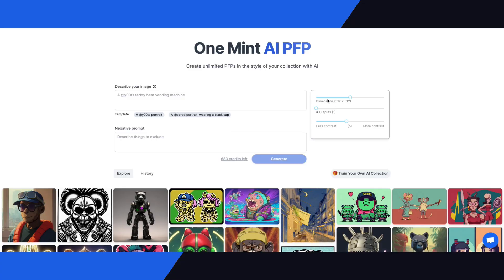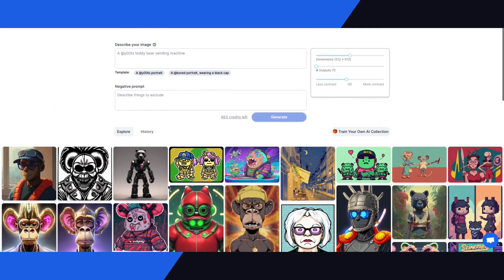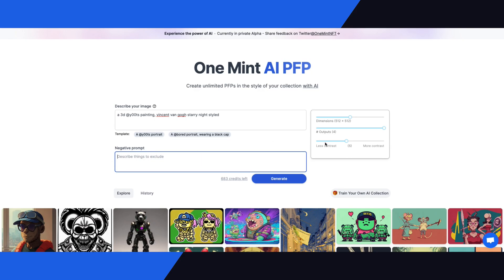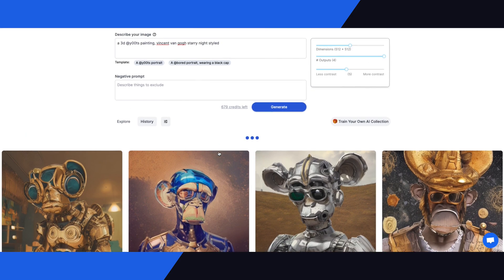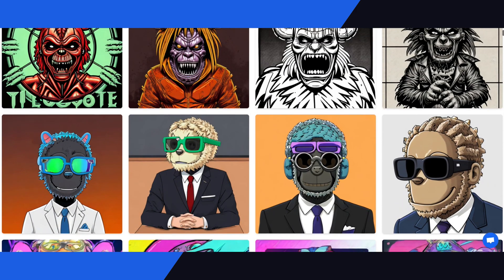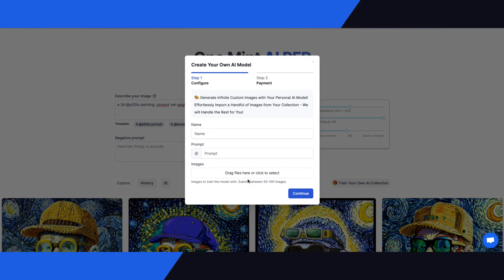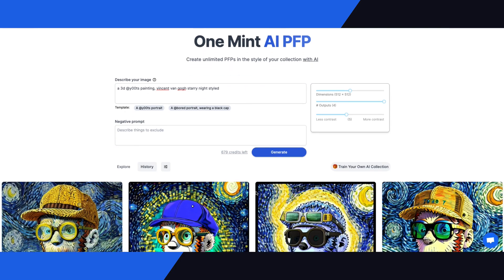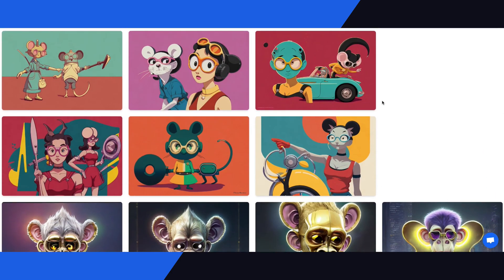AI Image Generator for NFT Collections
🚀 Discover the future of NFT marketing and content creation with our groundbreaking AI-Powered Image Generator Web App! Designed specifically for NFT collection owners, this innovative tool takes your artwork to the next level by generating stunning visuals for promotional materials, content, and overall project development.

🖼️ Upload your existing NFT collection and watch the magic unfold! Our AI technology not only preserves the unique style and essence of your art but also enhances it with jaw-dropping visuals and designs.

🌐 Connect with the global NFT community like never before, and showcase your collection in a way that sets you apart from the competition. Our Image Generator Web App is here to redefine your NFT journey, providing you with endless creative possibilities and opportunities to expand your reach.

⚙️ Features:

- AI-driven image generation that respects and enhances your collection's style
- Effortless content creation for marketing and promotional efforts
- Easy-to-use web interface that caters to both beginners and experts
- Continually updated algorithms for cutting-edge performance

💰 Pricing:
Training of your own collection: USD 50.00 (with 500 credits included)

Extra Credits:
500 Credits: 25.00 USD
1000 Credits: 40.00 USD

🔗 Access our web app now and experience the new era of NFT marketing and content creation! Be part of a community that values creativity, innovation, and growth. Don't miss out on this game-changing opportunity.